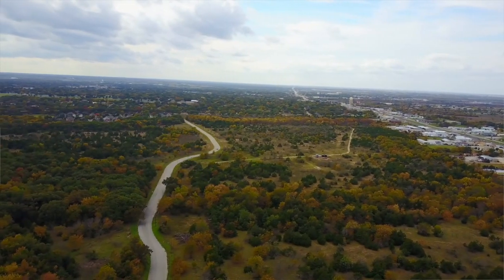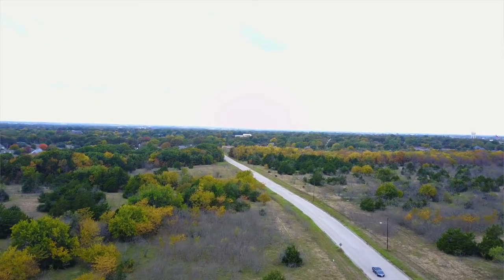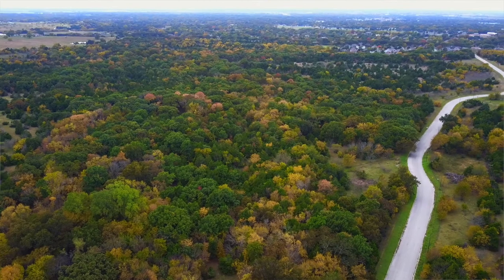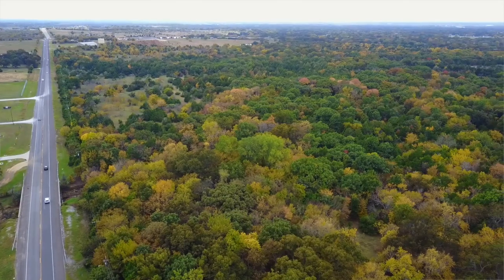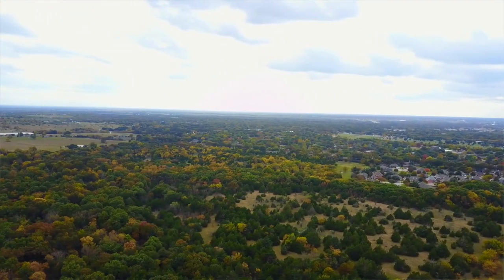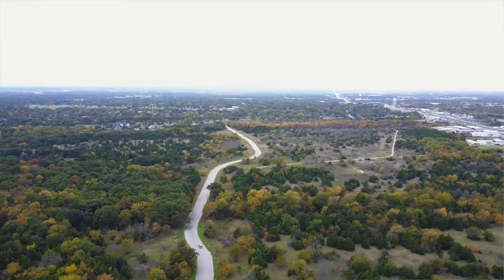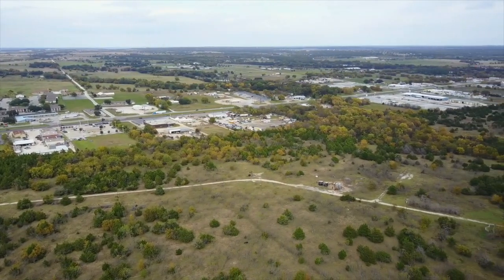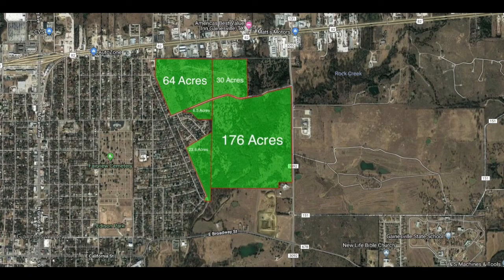Gainesville Texas Land For Sale - 300 Acres For Sale Gainesville, TX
Gainesville Texas Land For Sale - Land Development Opportunity

Commercial & Residential Development Land for sale Gainesville, TX. This property is roughly 300 acres inside Gainesville city limits that can be subdivided. Road frontage on FM 3092, Shipley Dr, Oneal St and Wheeler Creek Dr. on two sides. This property borders Phase II of Wheeler Creek Development as well as other housing subdivisions, commercial & industrial developments and highway frontage! See photos for how the land can be split.
MLS 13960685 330 Acres - $3,001,000
MLS 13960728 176 Acres - $1,760,000
MLS 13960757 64 Acres - $832,000
MLS 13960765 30 Acres - $420,000
MLS 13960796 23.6 Acres - $330,400

*Excludes Mineral Rights*